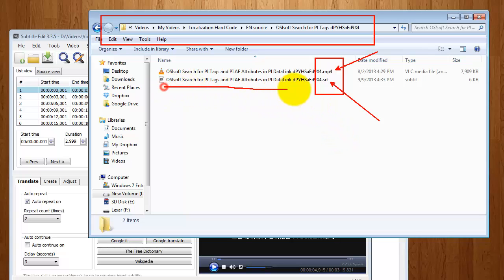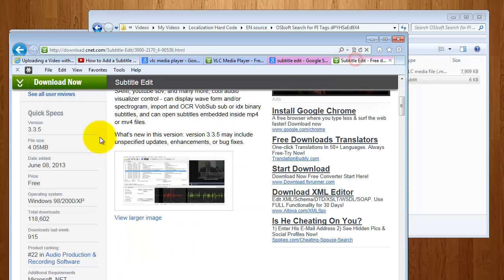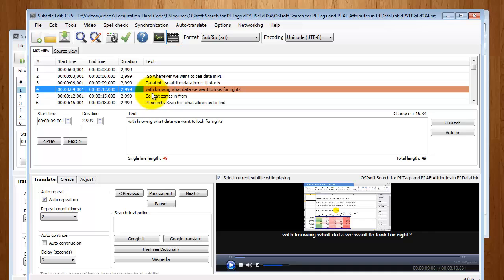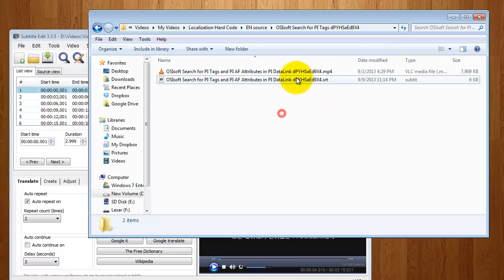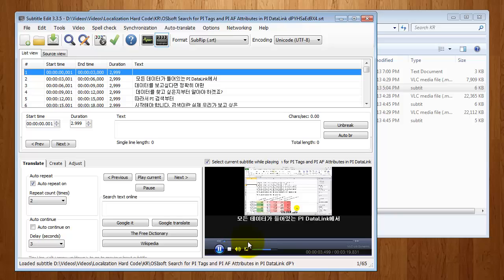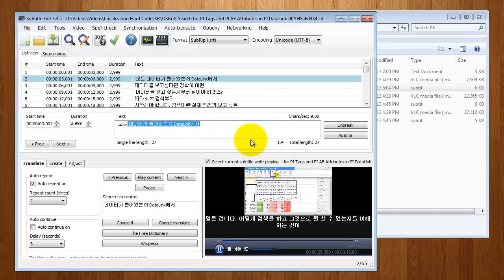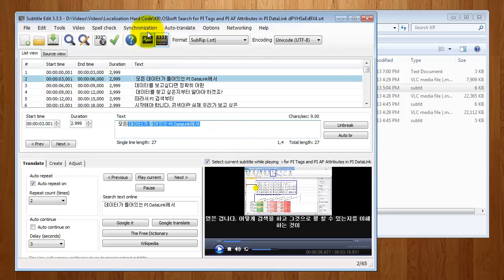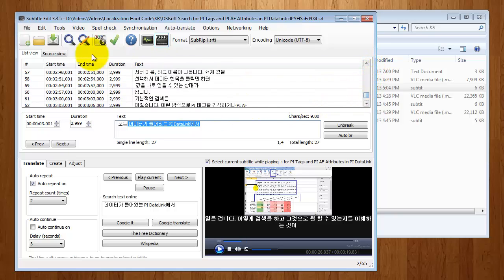How to edit .srt video subtitles in Any Language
Watch the video with subtitles while you edit the transcript file!

Two free software programs are used:
Subtitle Edit: